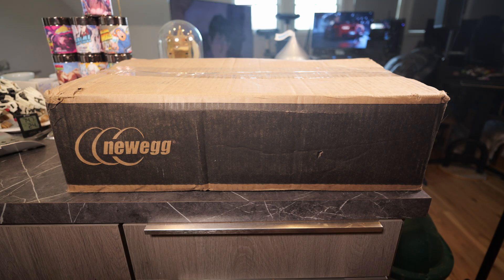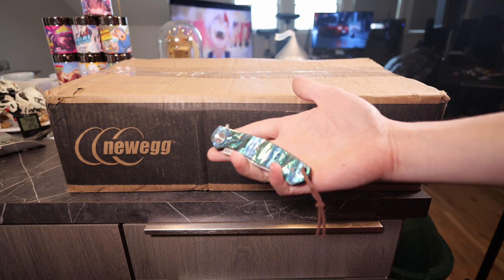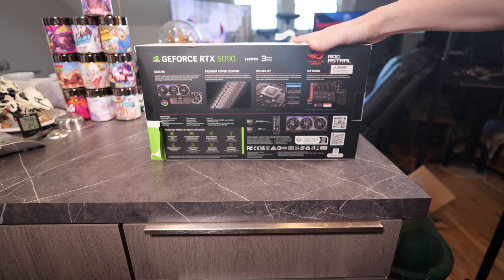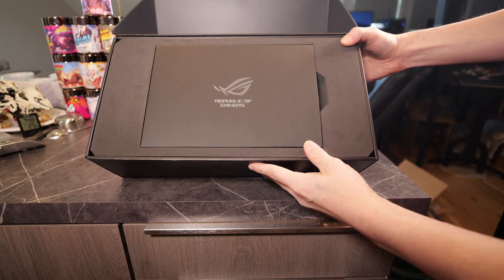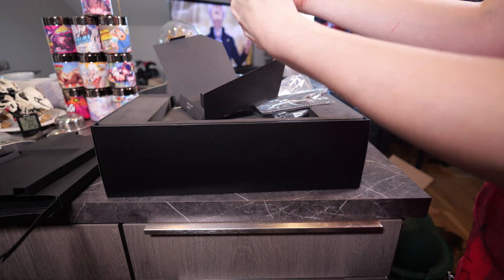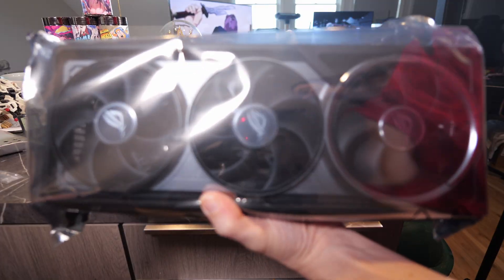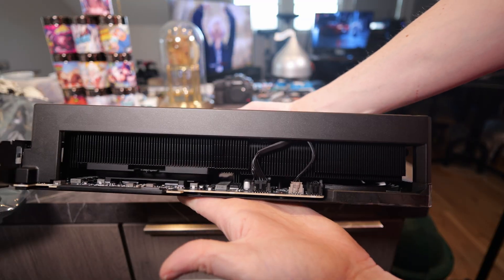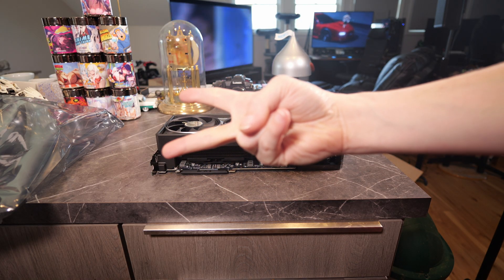ROG Astral GeForce RTX 5090 32GB GDDR7 OC Edition Unboxing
What's up, everybody? I've got another unboxing video for you guys today. Today I have finally got my Astral 5090. So we will do a quick unboxing, and then I will finally build my new main PC.

Intro - 0:00-1:25
Unboxing Begins - 1:26-1:57
Closer Look at Box - 1:58-3:20
Unboxing GPU - 3:21-3:55
What's in The Box - 3:56-7:02
Closer Look at GPU - 7:03-8:53
Outro - 8:54-9:21

Specs:
GPU Name
GB202
GPU Variant
GB202-300-A1
Architecture
Blackwell 2.0
Foundry
TSMC
Process Type
4N FinFET
Process Size
5 nm
Transistors
92,200 million
Density
122.9M / mm²
Die Size
750 mm²
Graphics Card
Release Date
Jan 30th, 2025
Announced
Jan 6th, 2025
Generation
GeForce 50
Predecessor
GeForce 40
Production
Active
Bus Interface
PCIe 5.0 x16
TechPowerUp Review
Clock Speeds
Base Clock
2017 MHz
Boost Clock
2407 MHz
2580 MHz (+7%)
Memory Clock
1750 MHz
28 Gbps effective
Memory
Memory Size
32 GB
Memory Type
GDDR7
Memory Bus
512 bit
Bandwidth
1.79 TB/s
Render Config
Shading Units
21760
TMUs
680
ROPs
176
SM Count
170
Tensor Cores
680
RT Cores
170
L1 Cache
128 KB (per SM)
L2 Cache
96 MB
Theoretical Performance
Pixel Rate
423.6 GPixel/s
454.1 GPixel/s
Texture Rate
1,637 GTexel/s
1,754 GTexel/s
FP16 (half)
104.8 TFLOPS
112.3 TFLOPS (1:1)
FP32 (float)
104.8 TFLOPS
112.3 TFLOPS
FP64 (double)
1.637 TFLOPS
1.754 TFLOPS (1:64)
Board Design
Slot Width
Dual-slot
Quad-slot
Length
304 mm
358 mm
12 inches
14.1 inches
Width
137 mm
149 mm
5.4 inches
5.9 inches
Height
40 mm
76 mm
1.6 inches
3 inches
TDP
575 W
Suggested PSU
950 W
Outputs
1x HDMI 2.1b
3x DisplayPort 2.1b
2x HDMI 2.1b
3x DisplayPort 2.1b
Power Connectors
1x 16-pin
Board Number
PG145 SKU 30